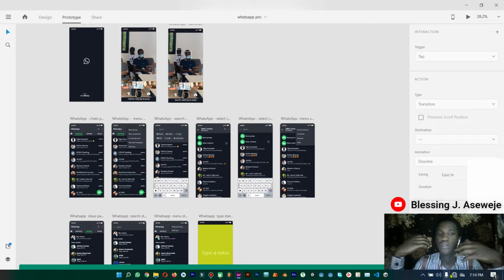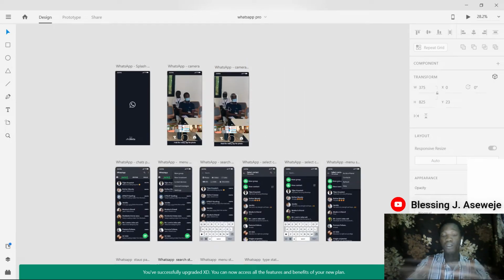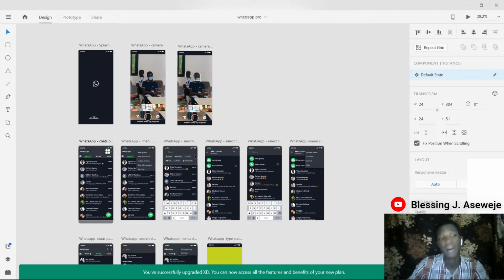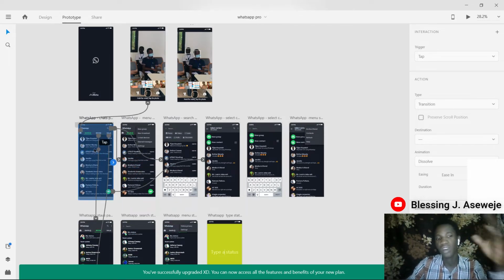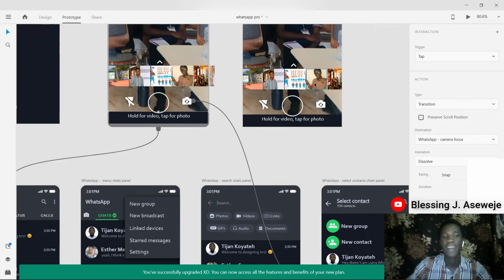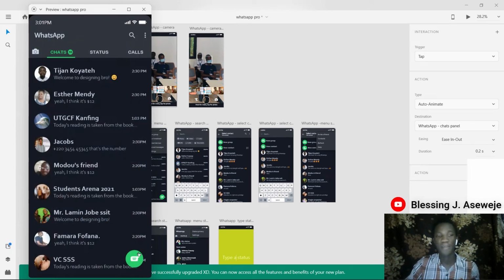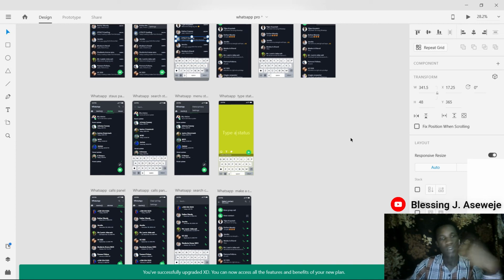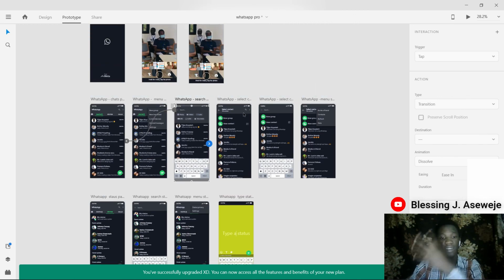I Redesigned the Whatsapp User Interface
Hi guys, using my knowledge in UI and UX, I would be redesigning in the UI for whatsapp application enjoy